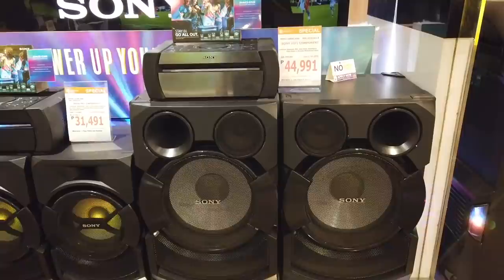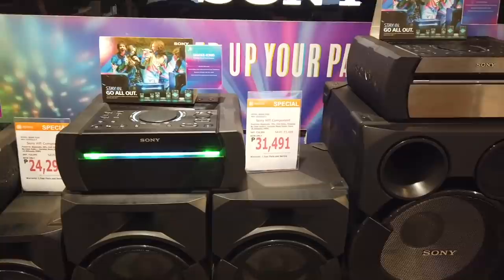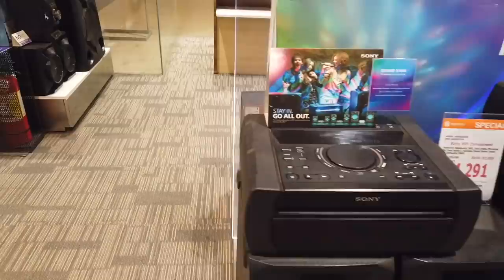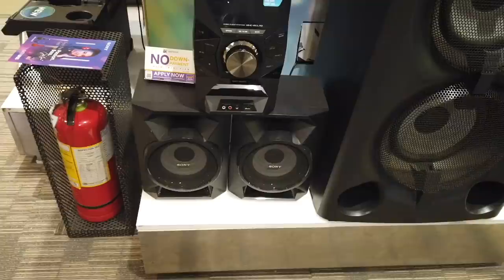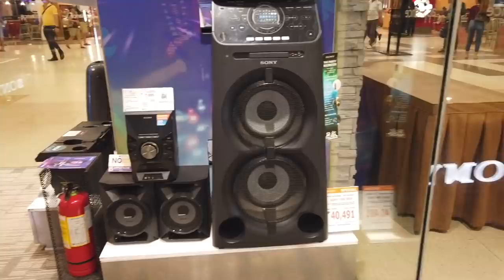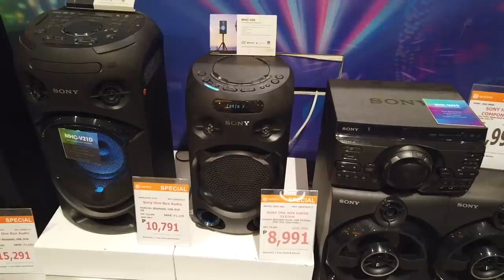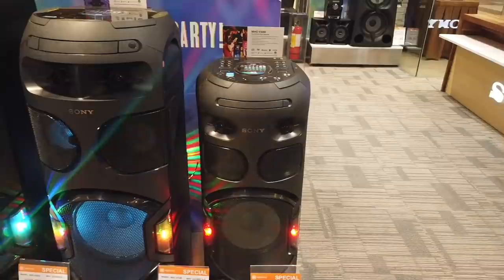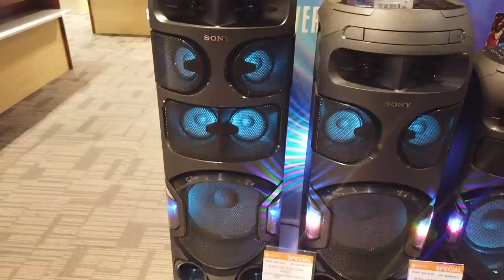Sony Music Systems, Prices In The Philippines (Sept 2019)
Updated video on Sony Music as requested. Sony Music Systems, Prices In the Philippines as of September 2019.